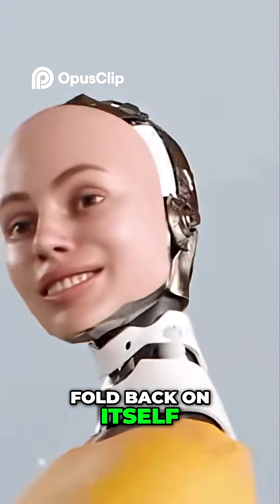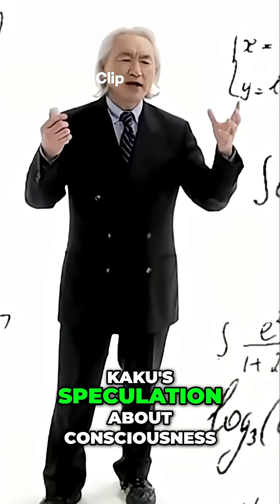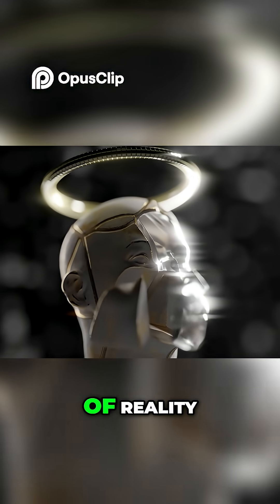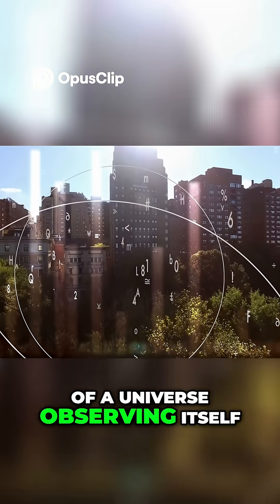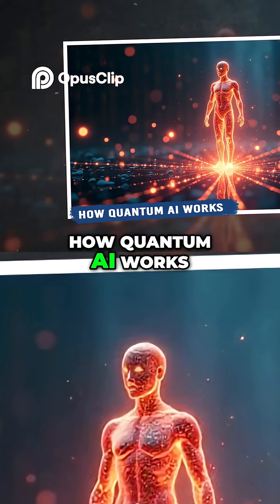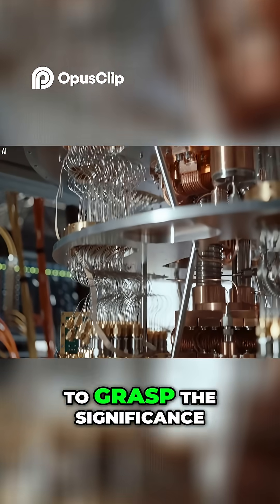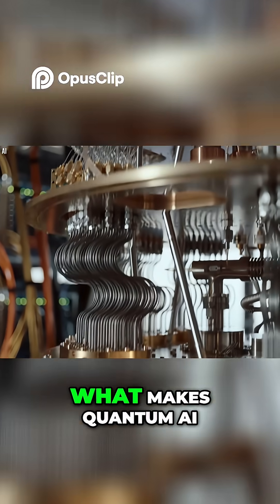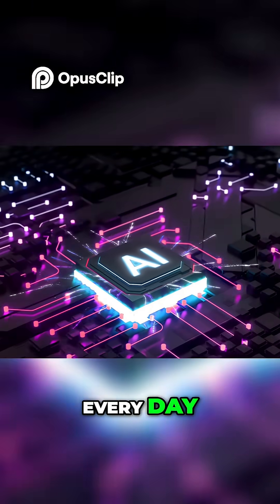The Future of Physics: Quantum AI Explains Reality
"What if the key to the universe lies not in string theory alone, but in the fusion of quantum physics and artificial intelligence? Quantum AI could reveal hidden dimensions, cosmic patterns, and even new laws of reality beyond what science currently imagines."